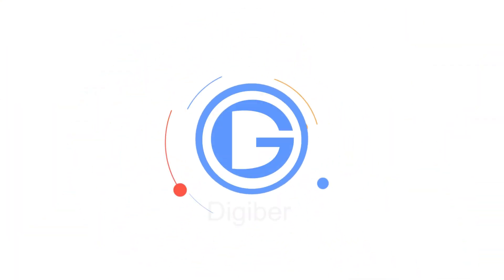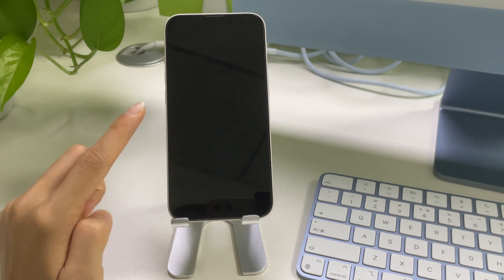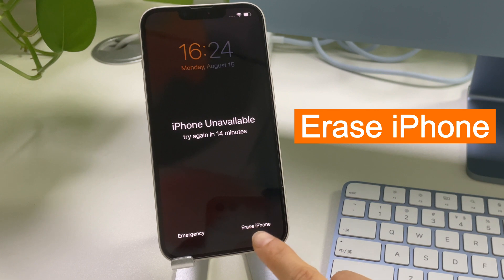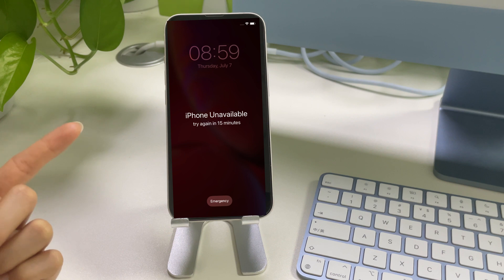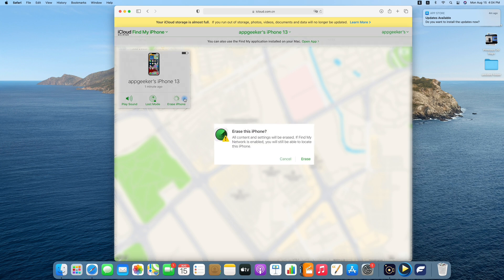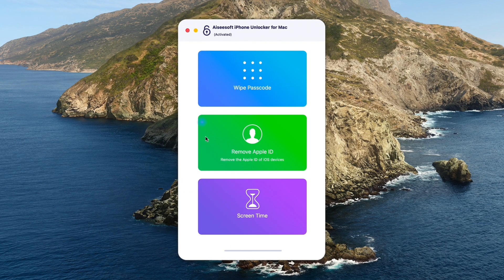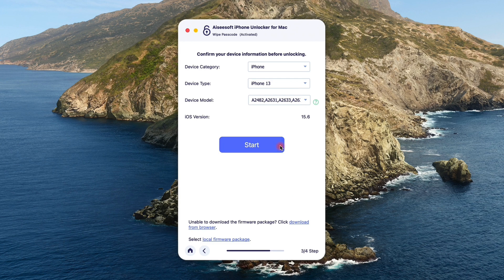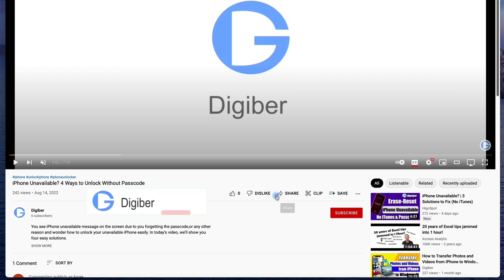How to Fix iPhone Unavailable | 3 Ways to Unlock iPhone When Forgot Passcode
Got iPhone unavailable after entering too many wrong passcodes? Check iPhone Unlocker here to fix it

Timestamp:
00:00 Intro
01:37 Erase iPhone (iOS 15.2 and later)
03:22 Reset unavailable iPhone via iCloud Find My (with Apple ID and password)
05:01 Fix iPhone Unavailable through iPhone Unlocker

To unlock an unavailable iPhone when forgot passcode:
1. Erase iPhone from lock screen:
The unavailable device should be running iOS 15.2 or later and have Internet connection.
And you need to know your Apple ID password.

2. iCloud Find My to reset unavailable iPhone remotely:
The locked iPhone should have Find My enabled before it became unavailable.
Apple ID and the password are required.
Your iOS device should be connected to network.

3. Get into an unavailable iPhone using iPhone Unlocker:
Connect the unavailable iPhone with your computer, and perform an unlocking process. After that, the locked iPhone will be available again.